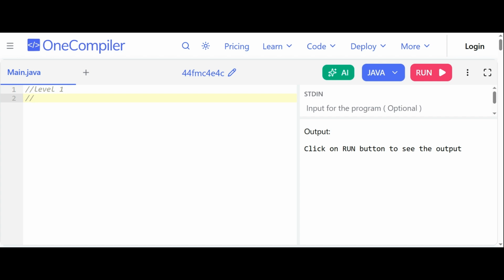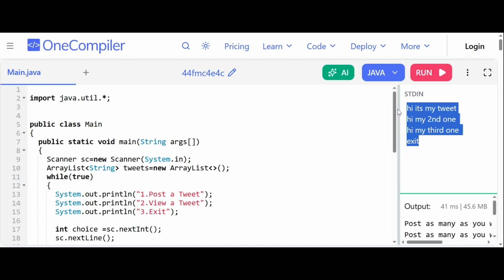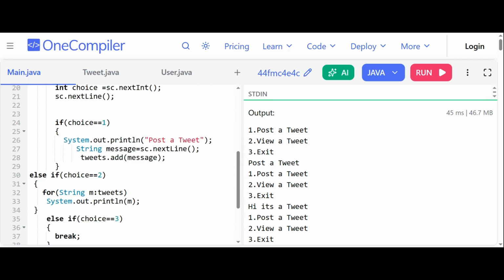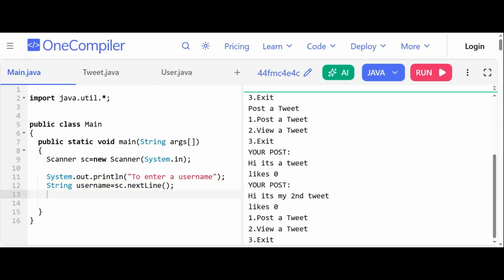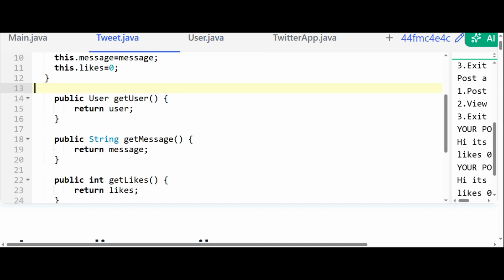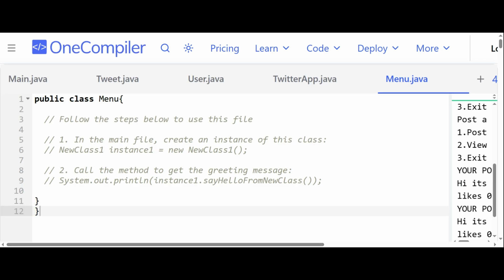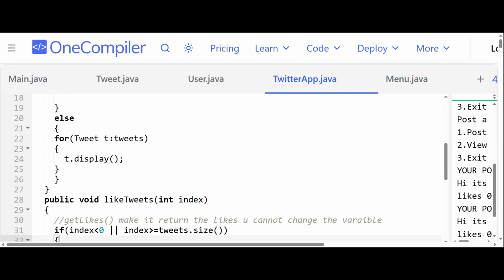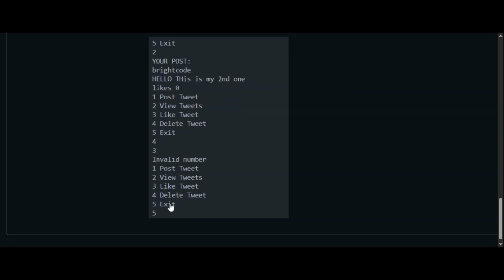Twitter like Console Based Application live building from procedural to object oriented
In this video, I build a Twitter-like console application using Java from scratch. This is not a polished tutorial  it's a raw, uncut coding session where you can see my real thought process, struggles, debugging, and mistakes while learning and building the project.
I believe showing mistakes is important because that's how real developers learn. If you're a beginner learning Java, OOP concepts, or console applications, this video will show you what the learning journey actually looks like.